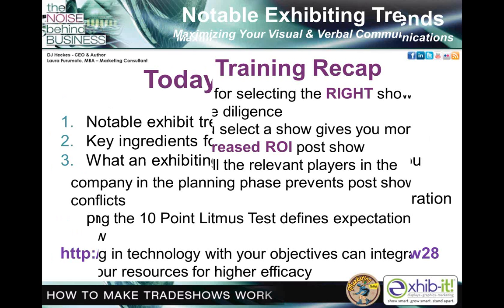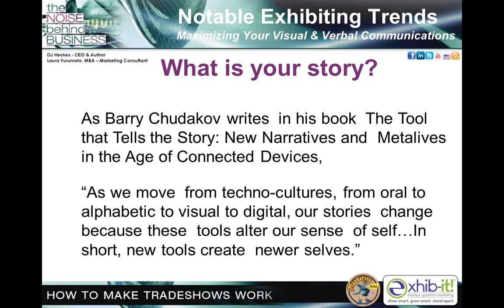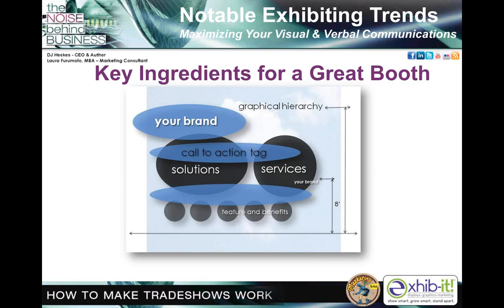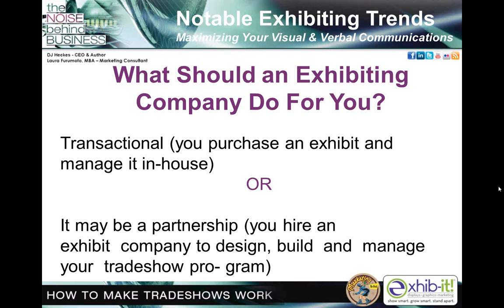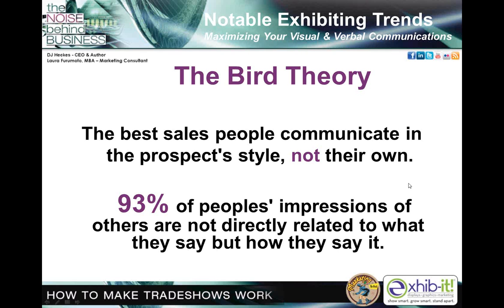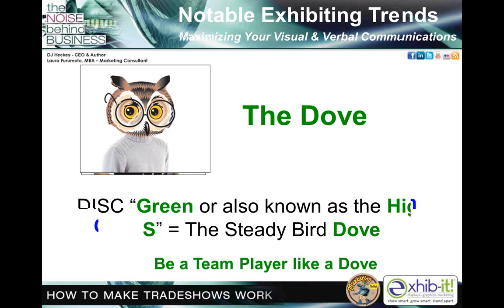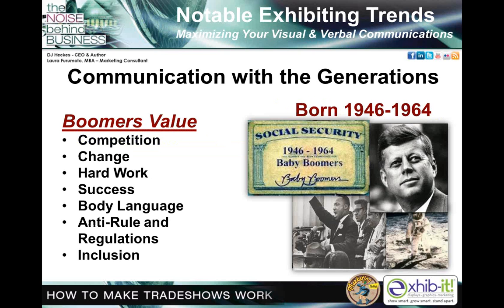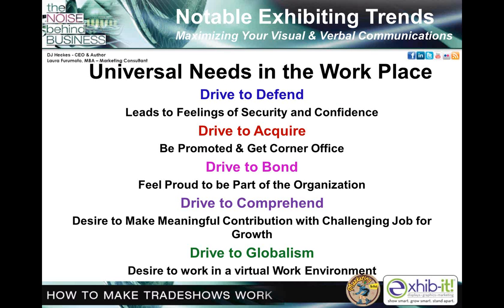Noise Behind Business Webinar Series - Part 3: Notable Exhibiting Trends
The Noise Behind Business Webinar Series - Part 3

Notable Exhibiting Trends:  Maximizing Your Visual & Verbal Communications

Trade Shows are prime opportunities to present your business to a large number of people in a short period of time. How can you make the most of these opportunities? The webinar series,"How to Make Tradeshows Work for You" demonstrates why tradeshows should be a key component of your marketing mix.

Whether you are a first time entrepreneur introducing new ideas to the marketplace, or seasoned sales and marketing professionals, this webinar series will help give you the support, tools, and techniques you need to succeed. This training series is inspired by "The NOISE Behind Business: How to Make Tradeshows Work," a well-researched compilation of research, best practices, and ideas from the best and brightest in the tradeshow industry.

This webinar is part 3 in a 4 part series.